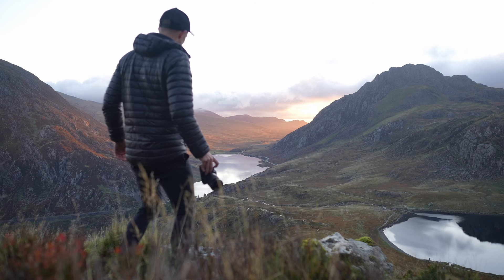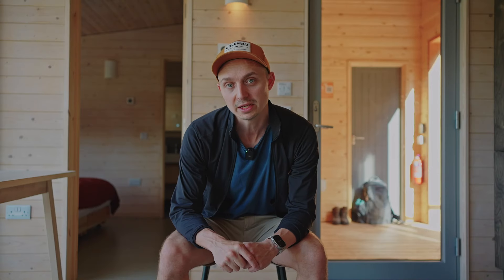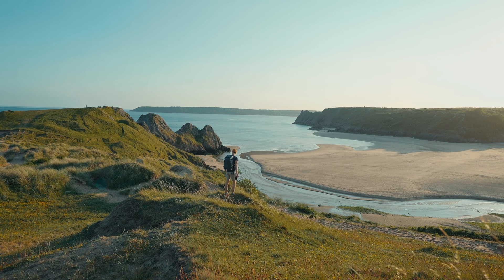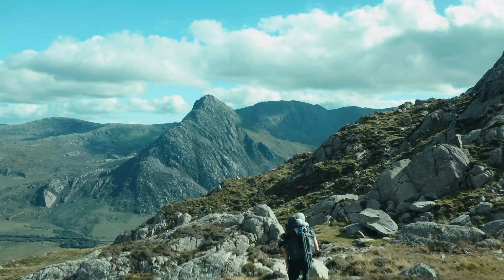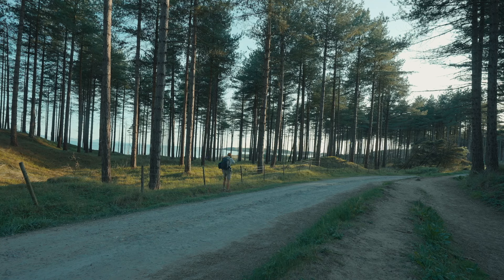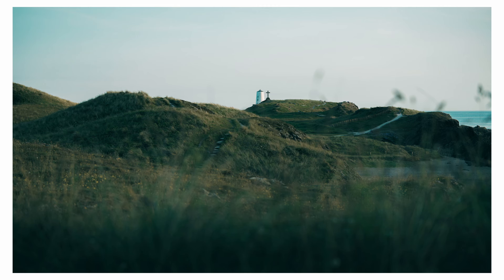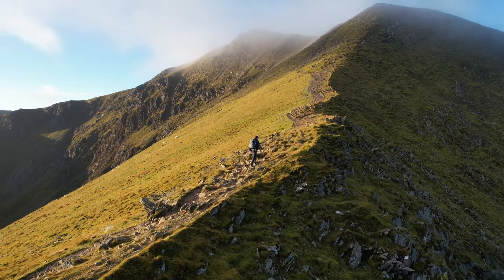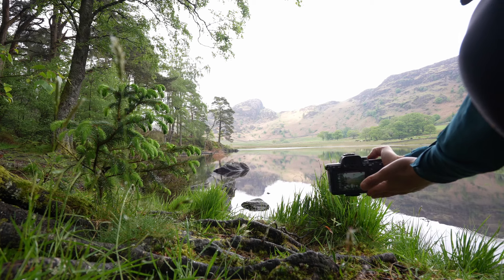9 Tips For Taking TOTALLY Unique Photos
Millions of photos are uploaded to the internet every week. How can you make yours stand out!